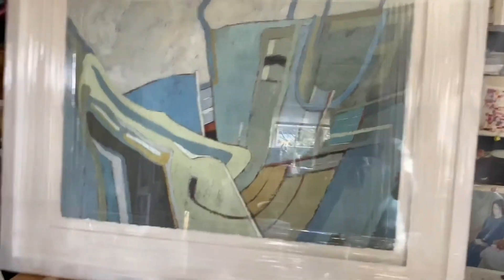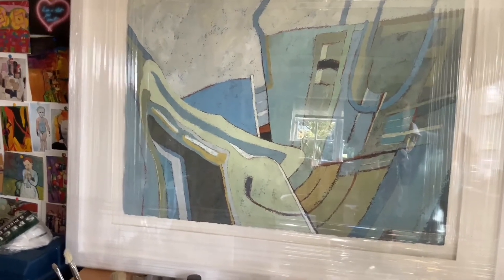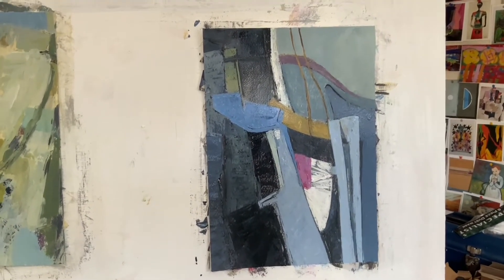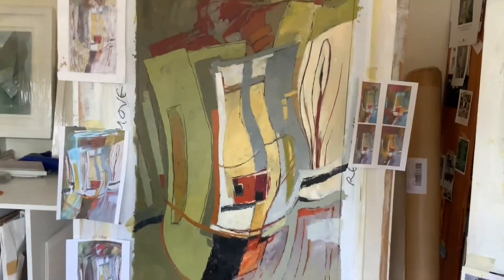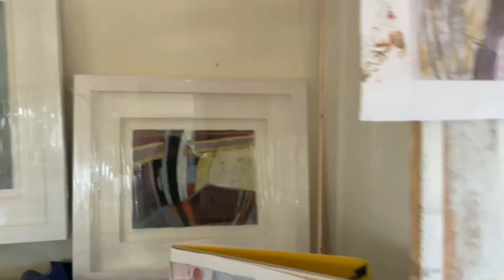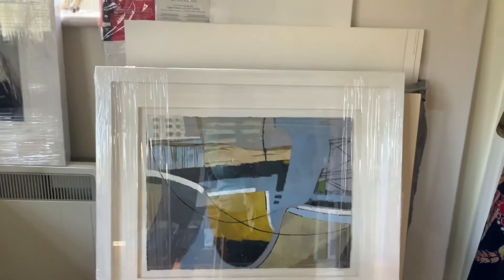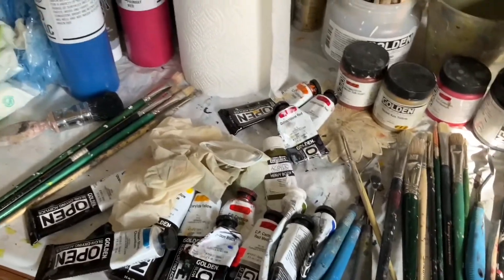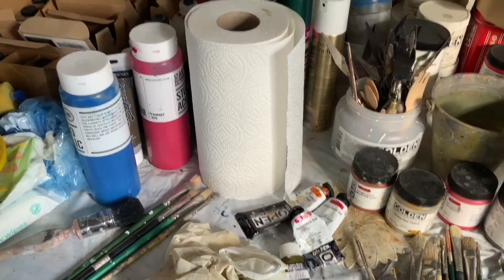Jean Noble RI works in the Royal Institute of Painters in Water Colours 209th Exhibition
Jean Noble RI speaks about her works in the Royal Institute of Painters in Water Colours 209th Exhibition